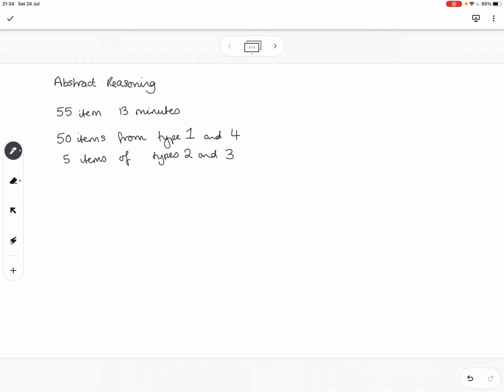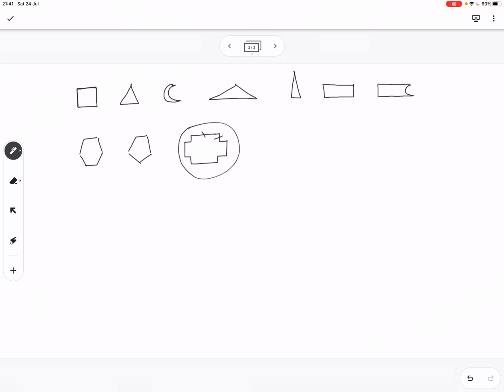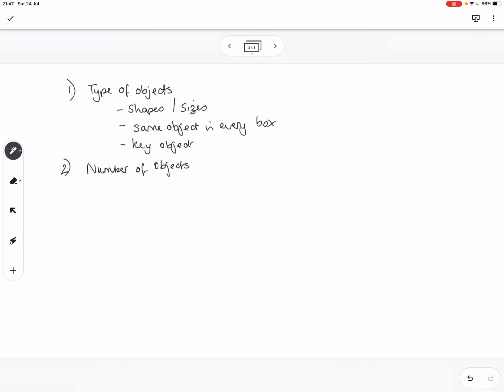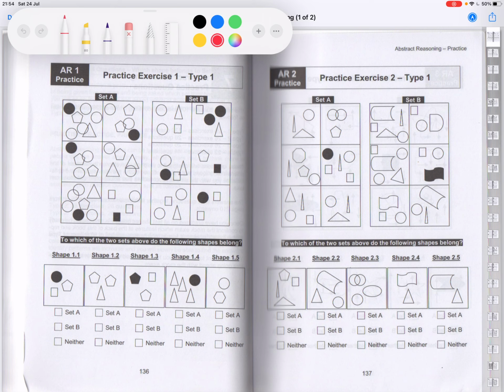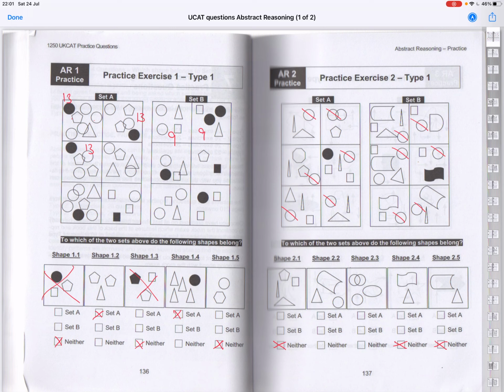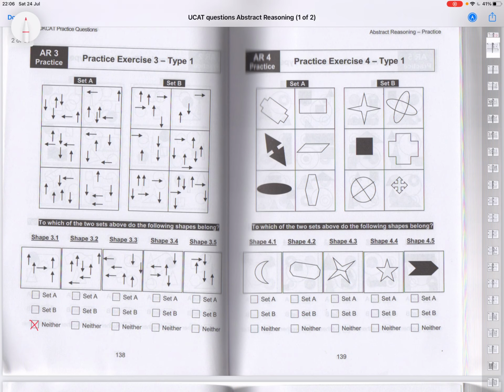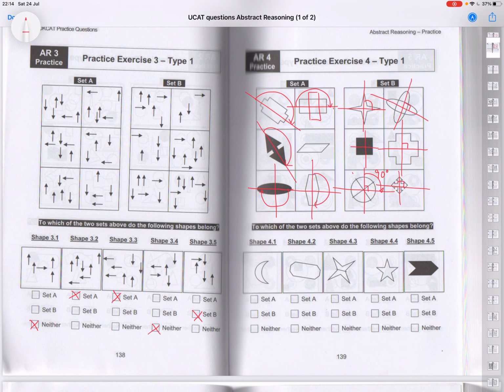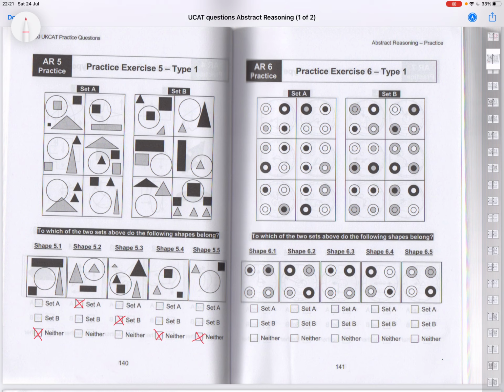Abstract reasoning part 1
UCAT support series part 1